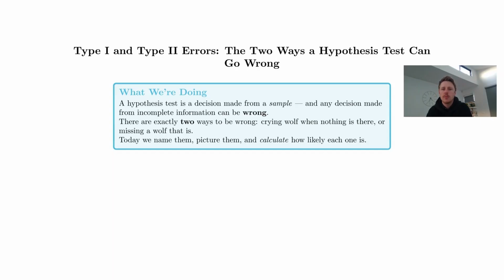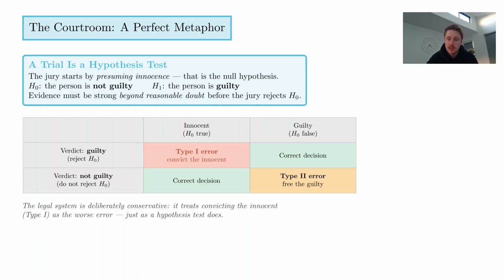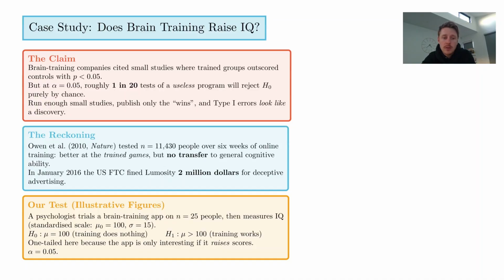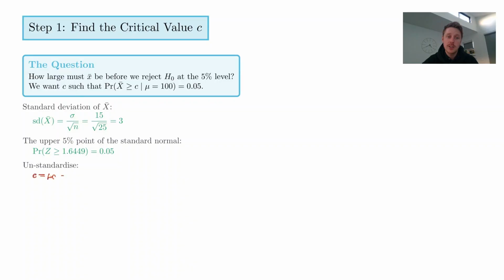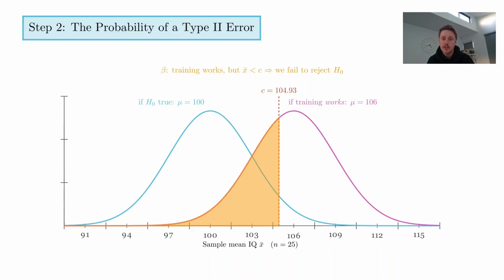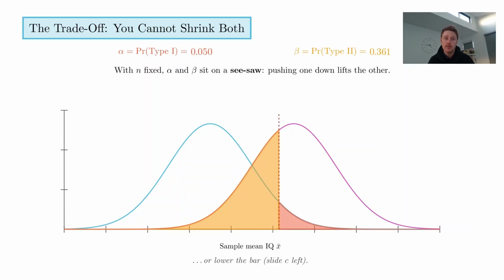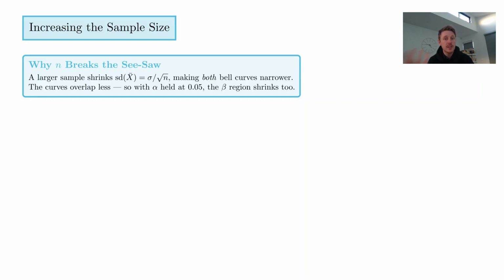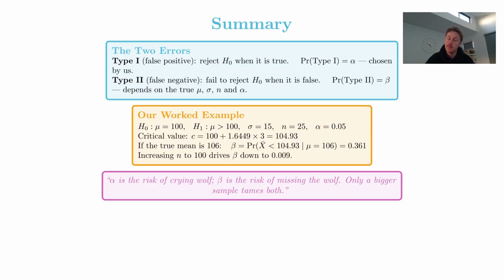VCE SM3&4: Errors in Null Hypothesis Significance Testing | The Case of Brain Training Apps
Prior Knowledge

00:00: Introduction to Errors in NHST
01:12: The Courtroom Metaphor
02:31: Formal Definitions of Type I & Type II Errors
03:10: Case Study - Brain Training Apps
05:18: The Probability of a Type I Error
06:14: Finding the Critical Value 'c'
07:45: Probability of a Type 2 Error
10:04: The Trade-Off Between Type I & Type II Errors
11:39: Type I & Type II Errors for Brain Training Case Study
12:52: Increasing the Sample Size
14:10: Visualizing Increased Sample Sizes
15:04: Summary